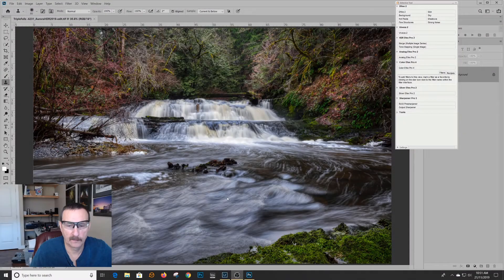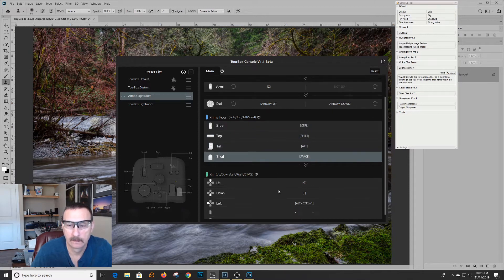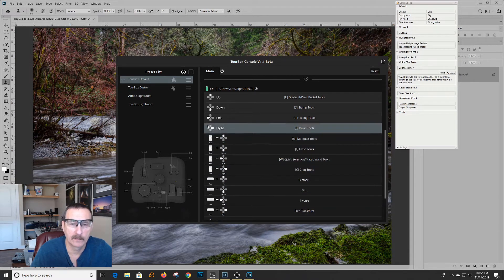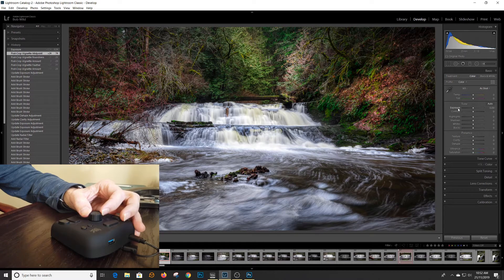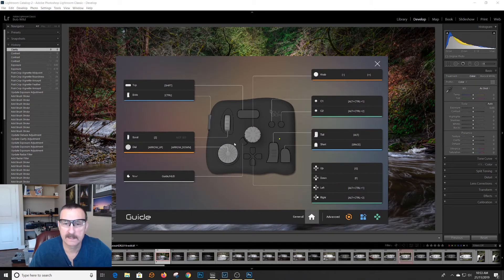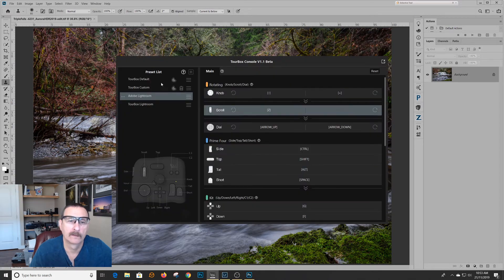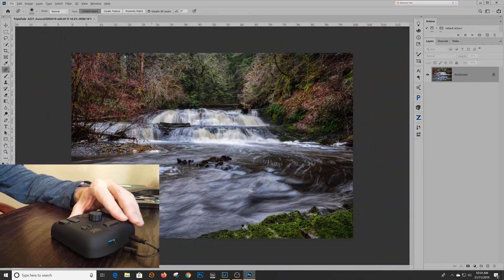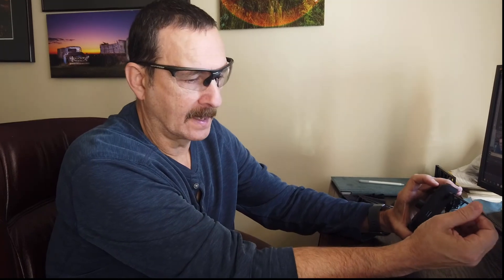tourbox photo and video editing controller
Tourbox is a state of the art controller for lightrom photoshop and any other software that uses short cuts.

Do local modifications in Photoshop and Lightroom  have you ever reaching back-and-forth between keyboard keys or your mouse. Well, this is where Tourbox may help, TourBox goals is stop you from hunting and peaking for those shortcut keys. Tourbox is a programmable console developed for Lightroom, Photoshop and aftereffects, but can be used with any program that uses shortcut keys.

The distinctive layout of TourBox has been specifically designed to suit different types of artists. Its  software package operates with multiple software applications.

 TourBox uniqueness is the layout of the box and the location of the buttons which through different combinations produce a multi-dimensional layout. The layout provides you with fast access to your programmed shortcut keys cutting down on your post processing time, by not having to reach for the keyboard as often

Tour box a Lightroom / Photoshop controller review

Youtube recently changed the way they monetize my content. My channel now need 1000 subscribers so it would be awesome if you could show your support by both watching my videos and subscribing to my channel if you have not already done so. Monetizing my video's allows me to invest back into the channel with new equipment so a small gesture from you goes a huge way for me. Thanks for you support.